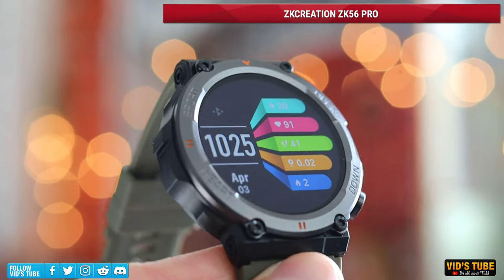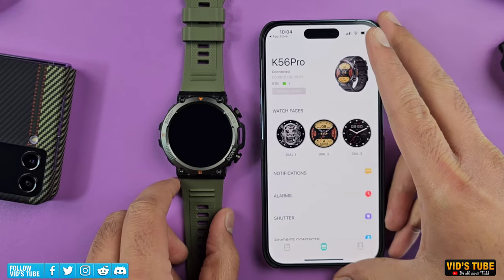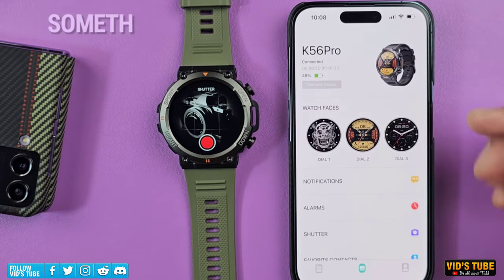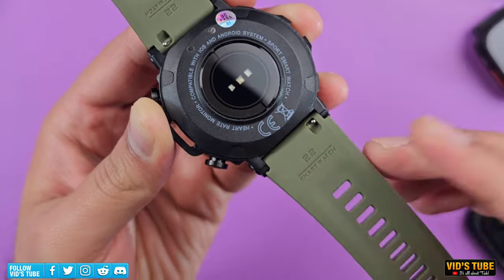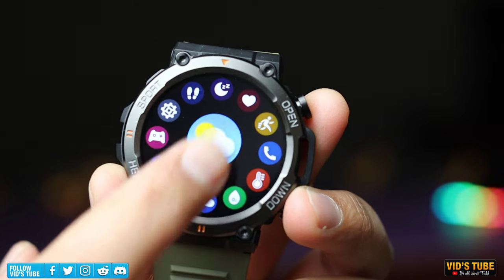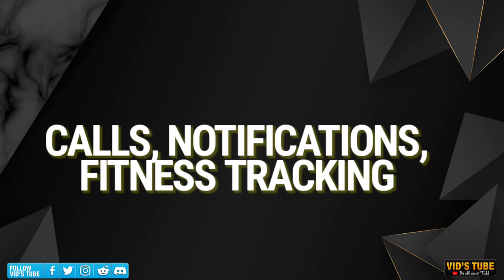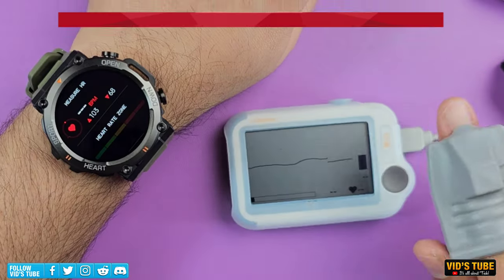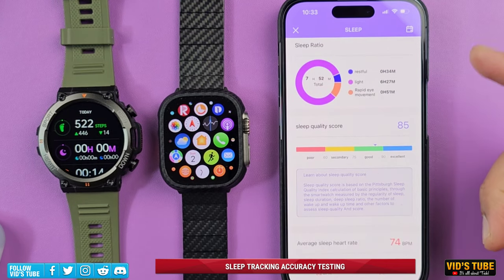Game Changer Budget Smartwatch! [zkcreation zk56 pro]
This is a budget smartwatch by ZKcration called zk56pro, for under 70bucks this smartwatch offers a lot compared to premium apple watch ultra, In this video I have shown & talked about all its features & even compared it against the premium apple watch ultra in terms of fitness tracking, sleep tracking, heat rate, blood pressure & much more. Also to top it up this watch offer two games. This watch can also make & receive calls straight from your wrist & also has all the necessary apps. I have also talked about the da fit app in this video.

✳️CHECK OUT HOT 🔥 DEALS FOR  ZKCREATIONS SMARTWATCHES :
🔹ZKCREATION Smart Watch for Men, Outdoor Military Sport Watch Waterproof Fitness Watch, 1.39” IPS Touch Smartwatch for Android iOS Phones Blood Pressure Watch Activity Tracker with Heart Rate Monitor
🔹ZKCREATION Store

0:00 Intro
0:16 Price & Unboxing
1:42 Da Fit App Setup process
2:35 Watchfaces
3:12 Alarm
3:25 Camera Control
4:26 Design
5:55 Specs
6:25 Battery Life
6:51 Navigation
7:19 Notifications
7:55 Apps
8:23 Games
9:20 Voice assistant
10:21 Calls
11:00 Speaker quality sample
11:16 Heart rate accuracy test
11:45 SpO2 accuracy test
12:00 Blood pressure accuracy test
12:23 Breathing exercises
12:45 Sleep tracking
13:33 Workout tracking
14:54 Final Verdict